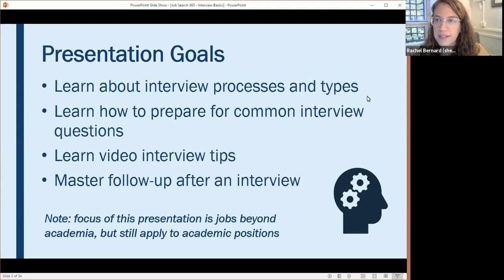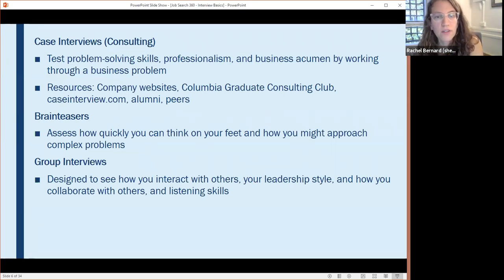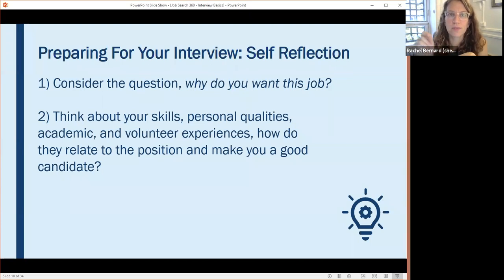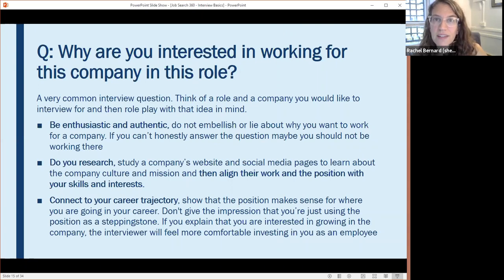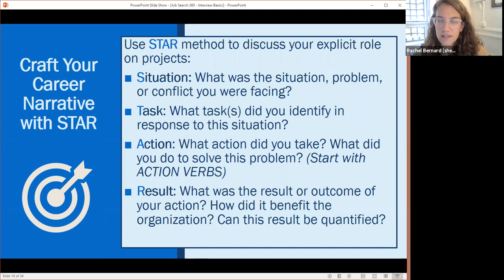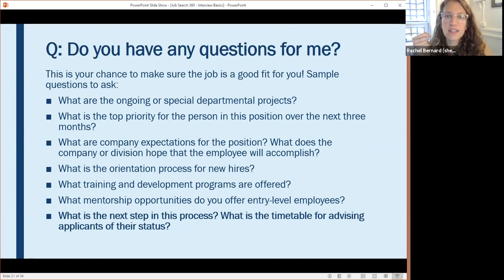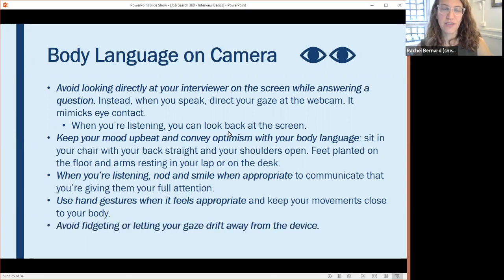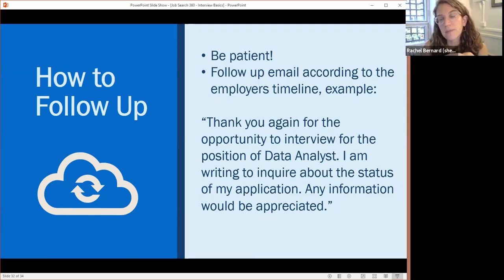Job Search 360: Interview Basics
This workshop will help you prepare for and feel confident in your next interview. This is a recording of a workshop that took place on November 12, 2021.